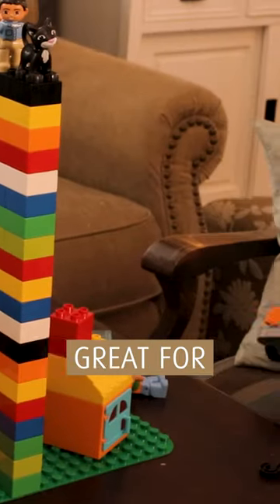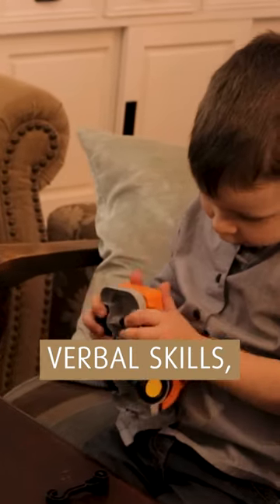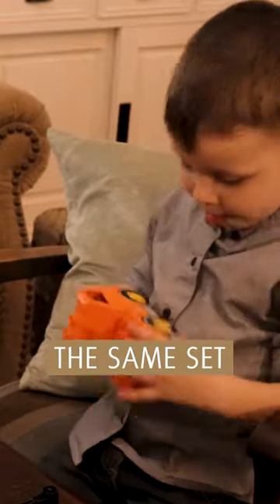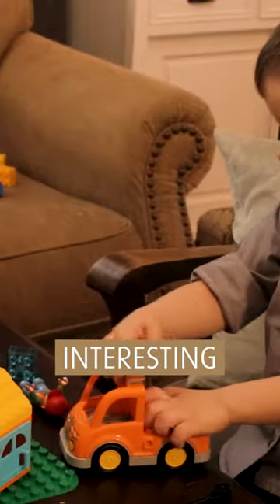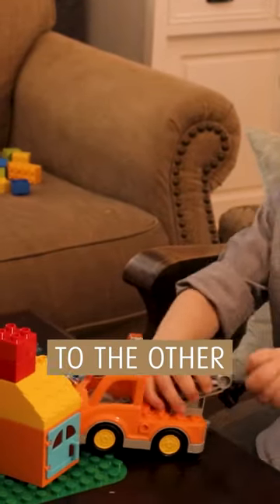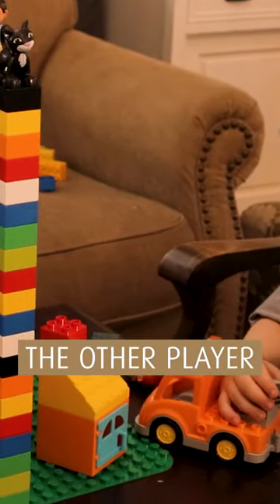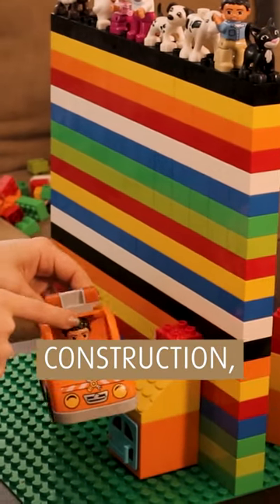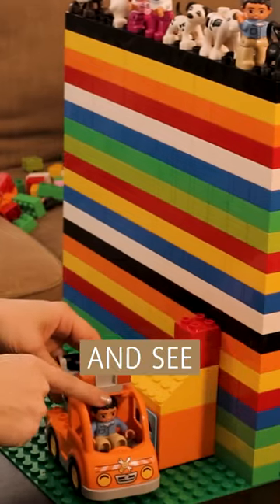Barrier Game for Development of Speech and Language Skills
This game is great for developing verbal skills, and it’s well-suited for toddlers. It’s really interesting and can be lots of fun!

Both players start with the same set of bricks. Make a barrier.

One player then builds something interesting and gives verbal instructions to the other player. The other player can’t see what’s being described.

When the other player has built their construction, take away the barrier, and see how they got on.